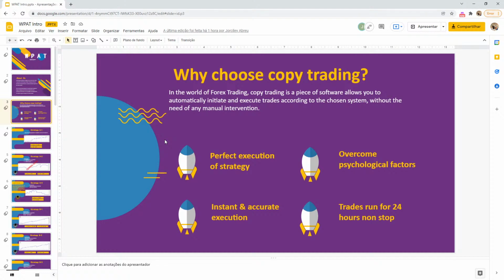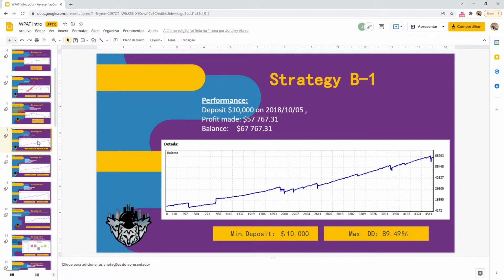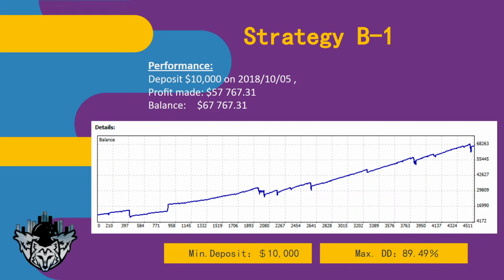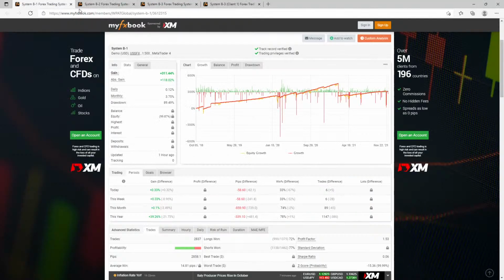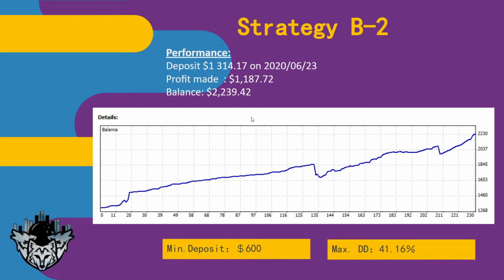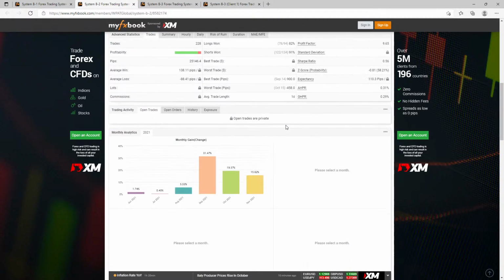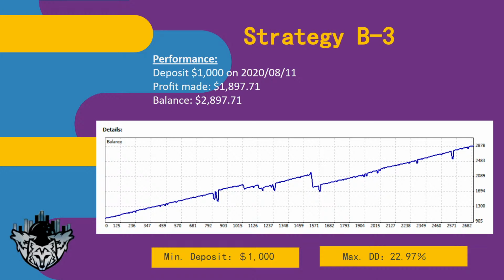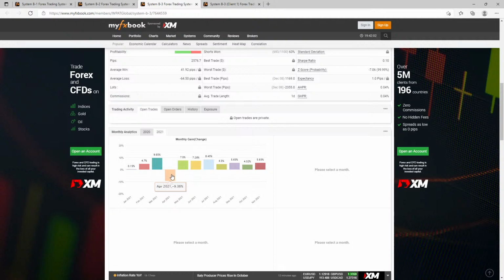WPAT Copy Trade - Systems B 2021/11/29